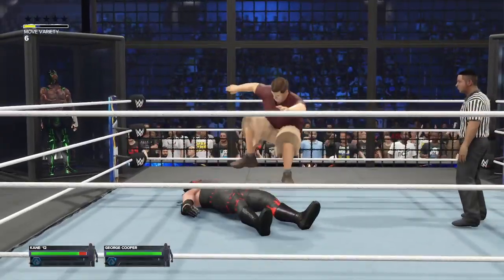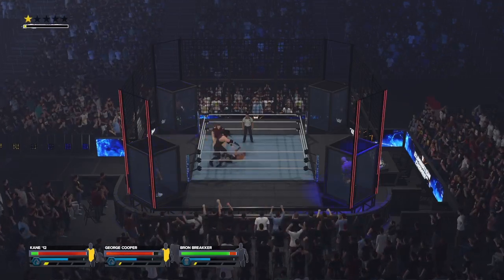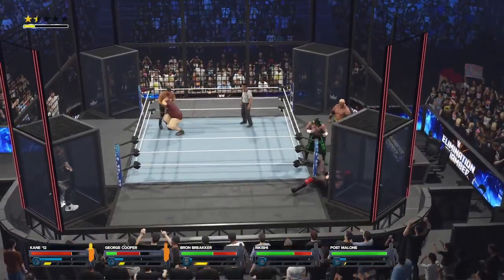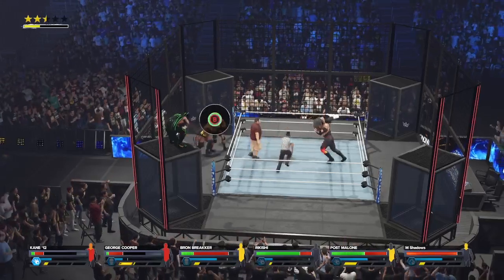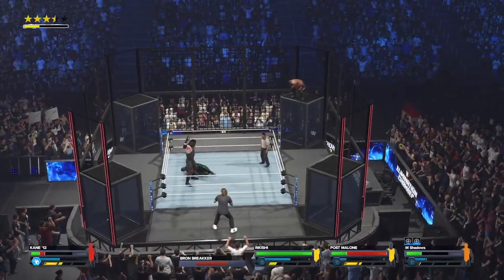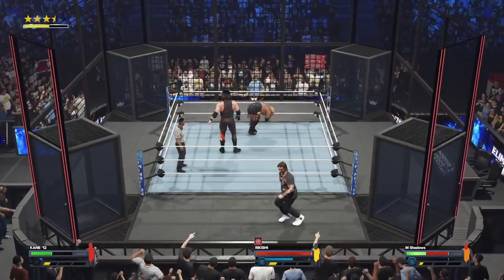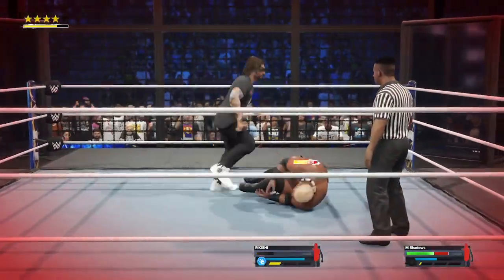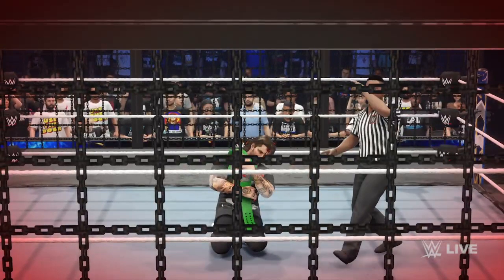wwe 2k24 KO elimination chamber